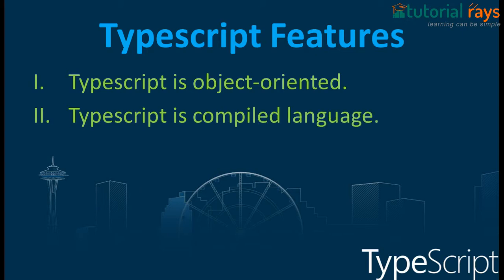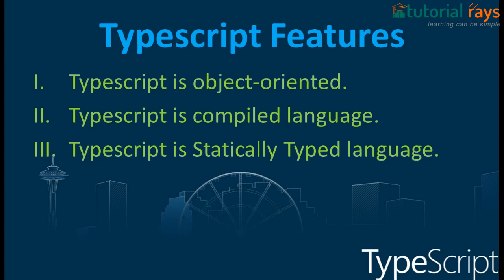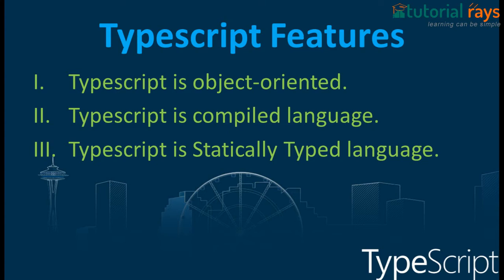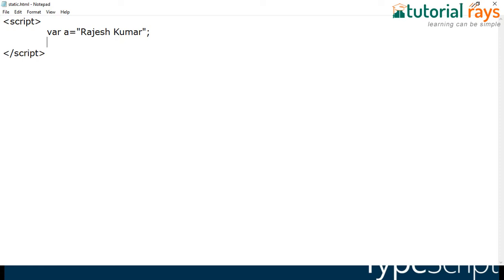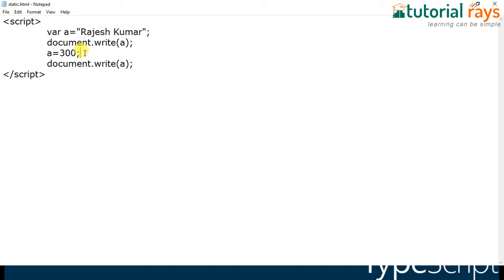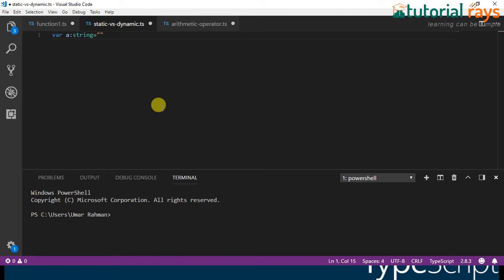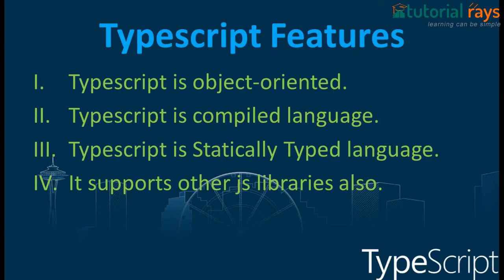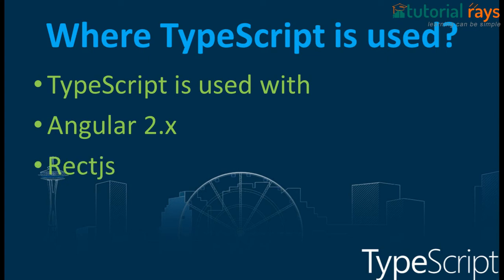1.1 TypeScript Features 2019 - Tutorial Rays | Umar Rahman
In this video tutorial, you will learn what are the features of TypeScript.  TypeScript  has several great features which JavaScript did not have.